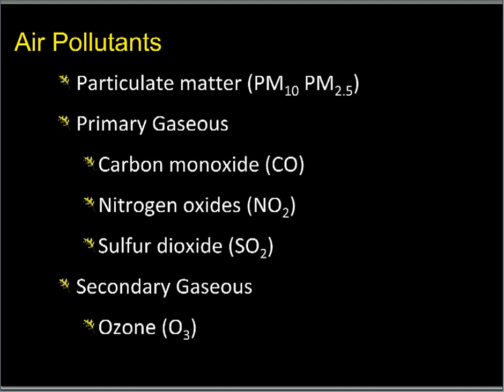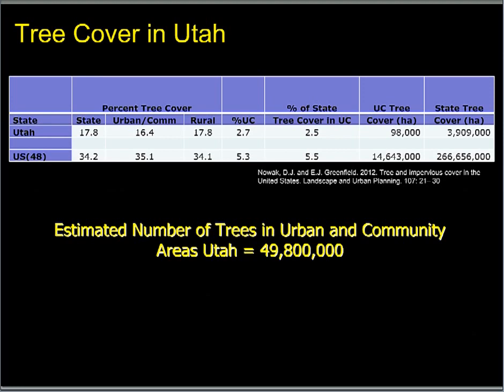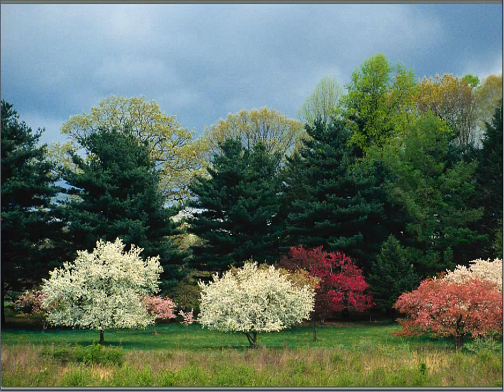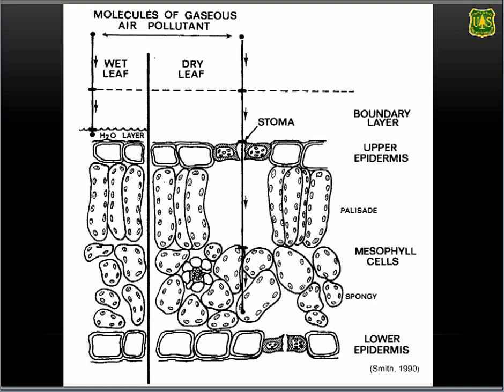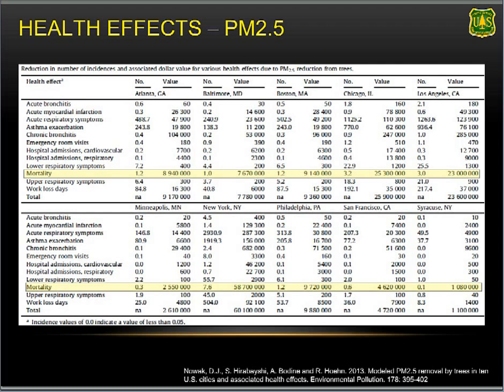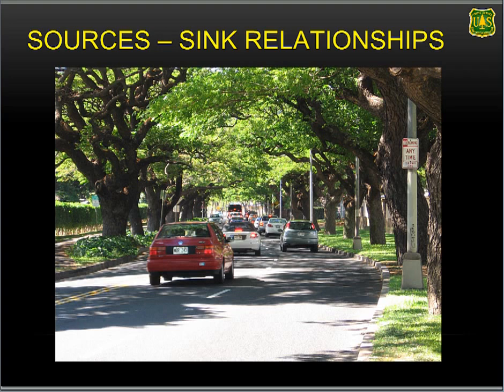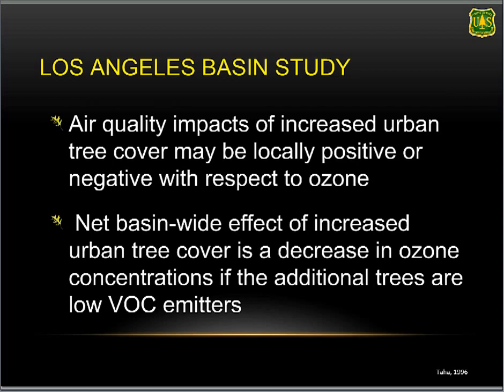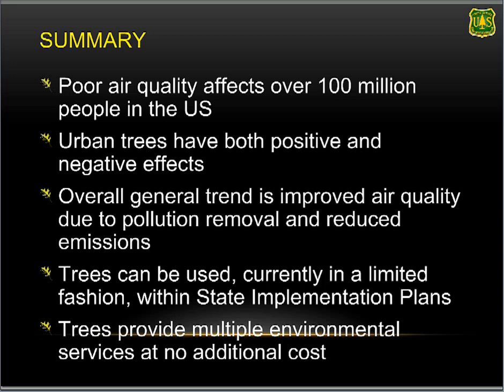The Effects of Urban Trees on Air Quality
Learn about air quality and the effect trees have on it.